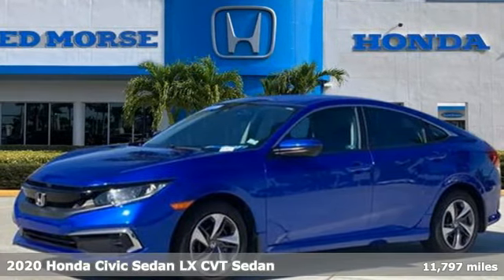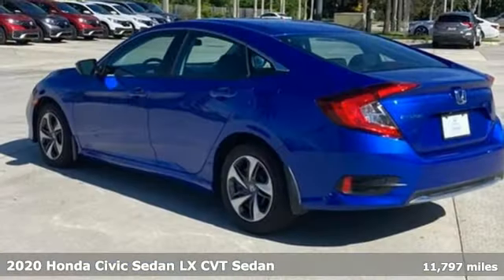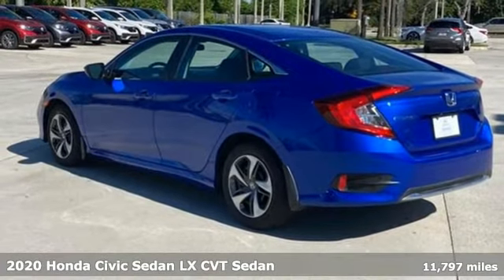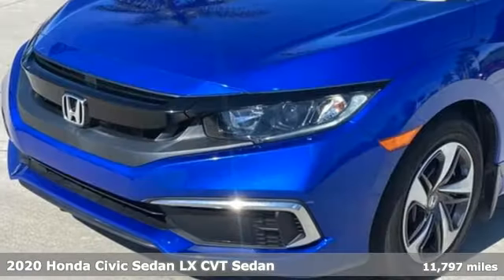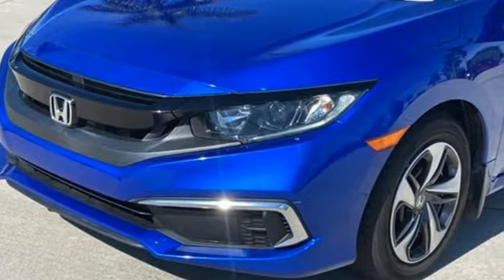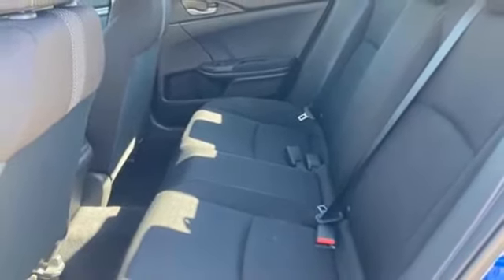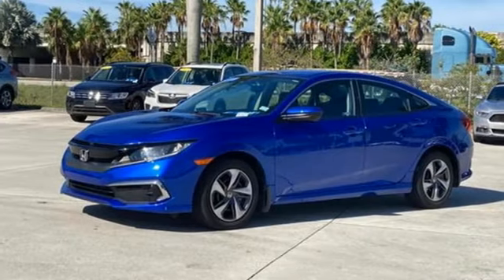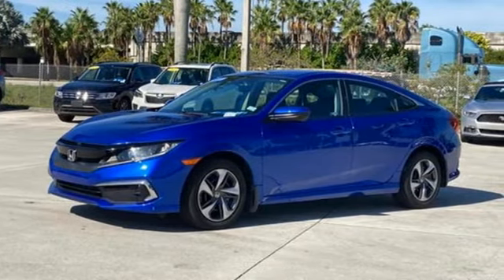Certified 2020 Honda Civic West Palm Beach Juno, FL NA074647A - SOLD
Year: 2020
Make: Honda
Model: Civic
Trim: LX
Engine: 2.0Ll 4 Cylinder Sequential Multiport Fuel Injection
Transmission: FWD CVT
Interior: Black
Mileage: 11797
Stock #: NA074647A
VIN: 19XFC2F65LE014786
Recent Arrival! Priced below KBB Fair Purchase Price! Certified. CARFAX One-Owner. 2020 Honda Civic LX Aegean Blue Metallic ED MORSE LIFETIME POWERTRAIN WARRANTY *See Dealer for Details* . Carfax Accident Free, Local Trade, Black Cloth. Odometer is 15566 miles below market average! 30/38 City/Highway MPG HondaTrue Certified Details: * Transferable Warranty * Warranty Deductible: $0 * Powertrain Limited Warranty: 84 Month/100,000 Mile (whichever comes first) from original in-service date * Vehicles purchased within New Vehicle Limited Warranty period: extends New Vehicle Limited Warranty to 4 years*/48,000 miles*. Honda Care Motor Club Partner for 1 year/12,000 miles. Up to two complimentary oil changes within the first year of ownership. SiriusXM 90-Day Trial * Vehicle History * 182 Point Inspection * Limited Warranty: 12 Month/12,000 Mile (whichever comes first) after new car warranty expires or from certified purchase date * Roadside Assistance HondaTrue Certified Certified, Black Cloth, 16 Wheels w/Full Covers, 4 Speakers, 4-Wheel Disc Brakes, ABS brakes, Adaptive Cruise Control: Adaptive Cruise Control (ACC) with Low-Speed Follow, Air Conditioning, AM/FM radio, Auto High-beam Headlights, Automatic temperature control, Brake assist, Bumpers: body-color, Cloth Seat Trim, Delay-off headlights, Driver door bin, Driver vanity mirror, Dual front impact airbags, Dual front side impact airbags, Electronic Stability Control, Exterior Parking Camera Rear, Forward collision: Collision Mitigation Braking System (CMBS) + FCW mitigation, Four wheel independent suspension, Front anti-roll bar, Front Bucket Seats, Front Center Armrest, Front reading lights, Fully automatic headlights, Illuminated entry, Lane departure: Lane Keeping Assist System (LKAS) active, Low tire pressure warning, Occupant sensing airbag, Outside temperature display, Overhead airbag, Panic alarm, Passenger door bin, Passenger vanity mirror, Power door mirrors, Power steering, Power windows, Radio

Address:
3790 West Blue Heron Boulevard